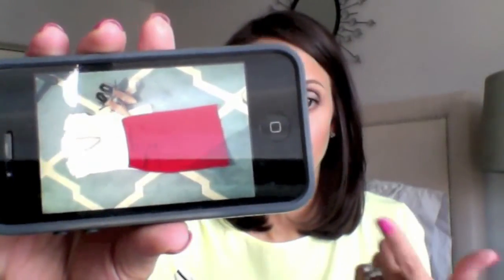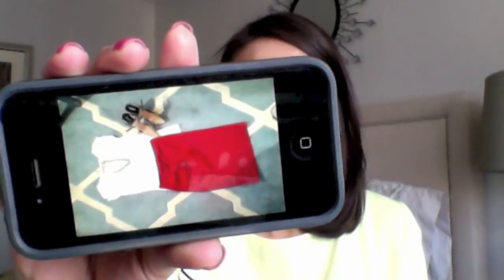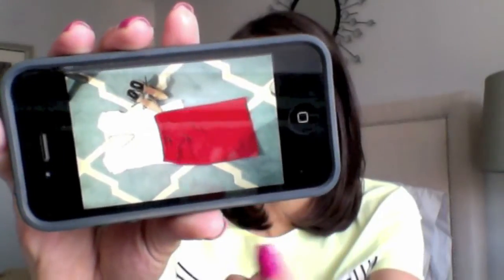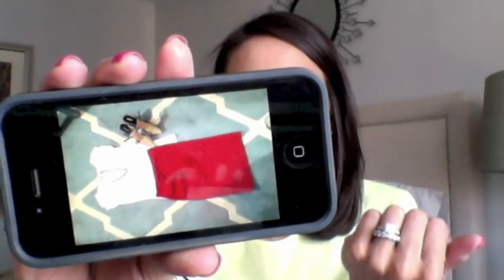How to...Packing Made Easy for Your Next Business Trip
If packing for a business trip stresses you out or you just want to learn ways to make it an easier process, watch this video!